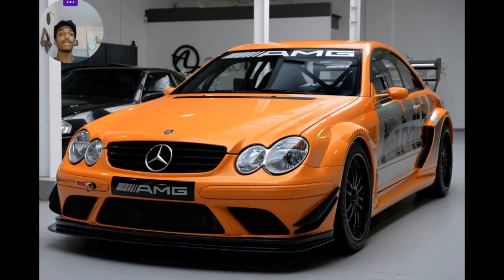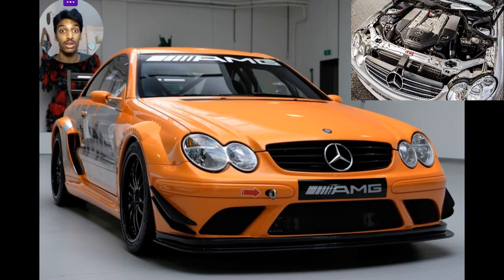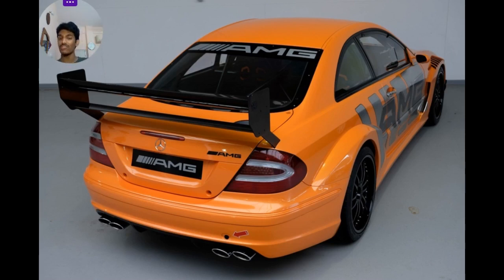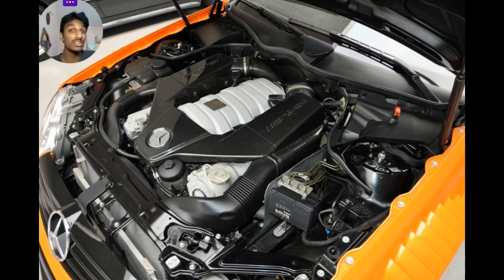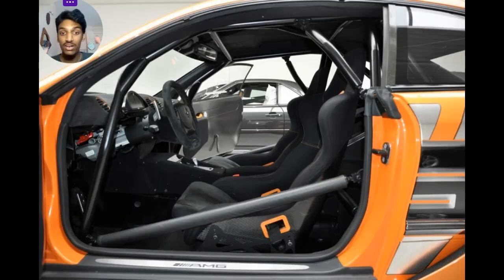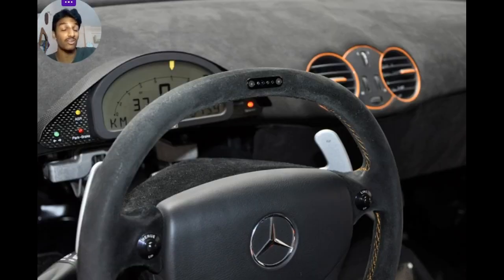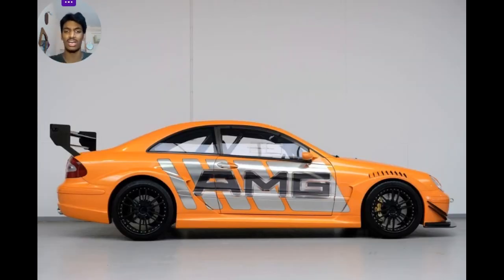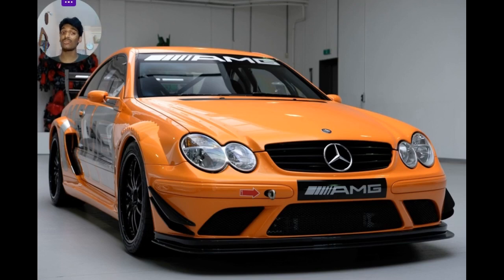The UNKNOWN Mercedes CLK DTM.....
Today we take a look at the unknown Mercedes CLK DTM.